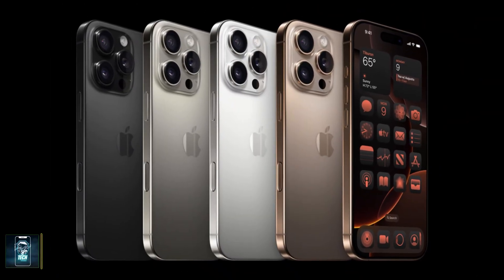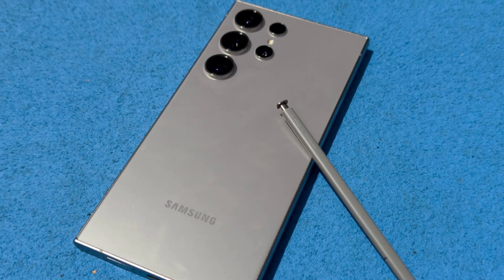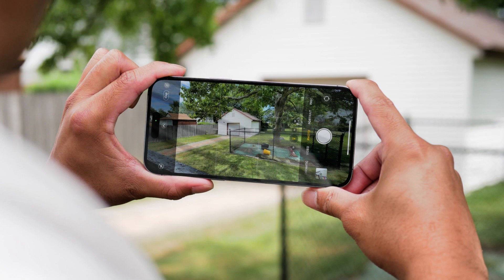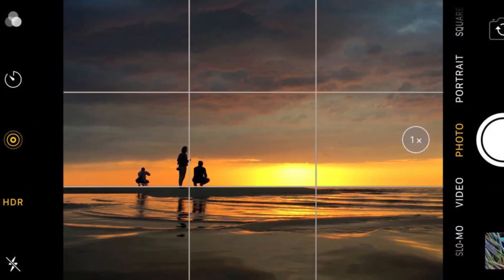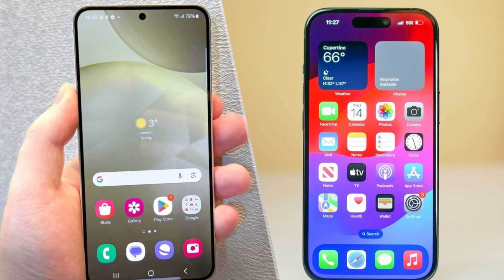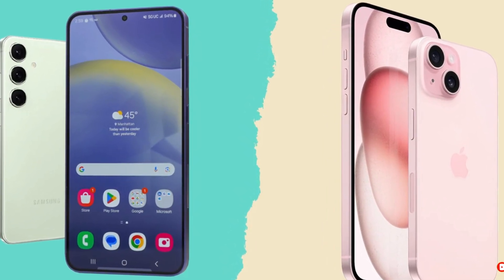New Galaxy Z Fold 6 Special Edition: Why You Should Be Excited for the Release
The Galaxy Z Fold 6 Special Edition is here with a groundbreaking improvement—the display crease is now barely visible! According to a new leak, Samsung has tackled one of the biggest issues with foldable phones, making the display much smoother. Along with this, the phone brings exciting upgrades like a wider cover display, S Pen support, a 200MP main camera, and a slimmer design. Although it’s currently limited to South Korea and China, this device has the potential to expand globally. With these upgrades, the Galaxy Z Fold 6 SE could be the device that convinces more people to switch to foldable tech. Get ready for the future of foldable phones!